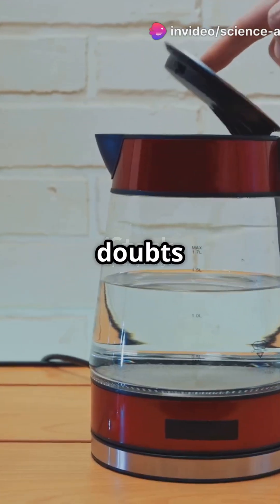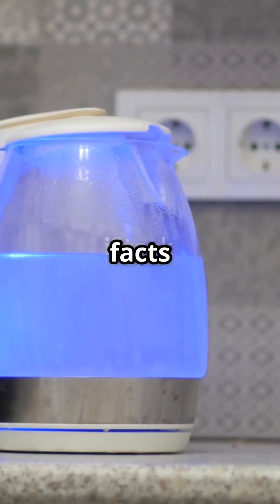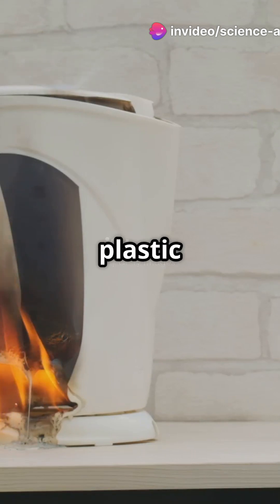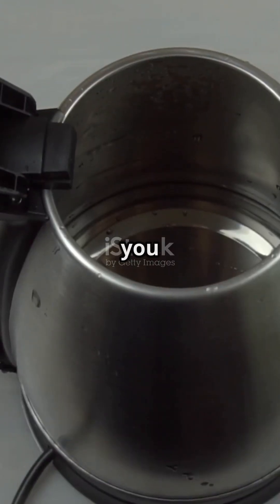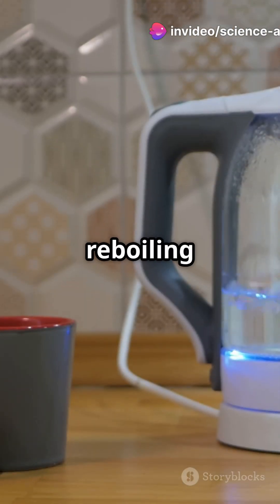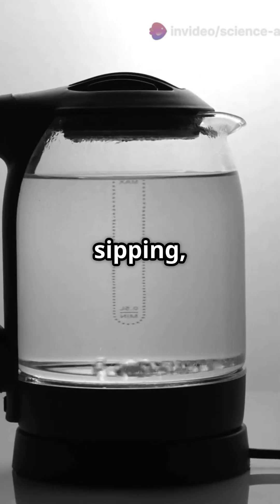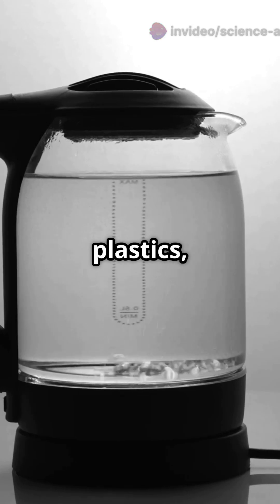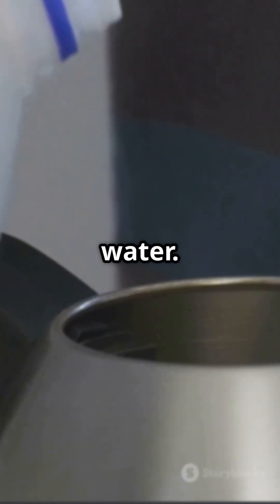Kettles Are Not Safe! ⚠️ سخان المياه خطر!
We then show different types of kettles:
– Plastic
– Stainless steel
– Glass

We explain that plastic kettles may release BPA or microplastics into the water, especially with heat.
Then we move to stainless steel kettles, and highlight that they are safer if the interior is 100% stainless steel, not just the outside.

The video also warns about reboiling water, explaining how it can increase the concentration of minerals like fluoride or arsenic in hard water areas.

Finally, the video ends with practical tips:
✅ Choose BPA-free kettles
✅ Prefer stainless steel or glass
✅ Don’t reboil water too often

في هذا الفيديو نبدأ بالسؤال:
"هل استخدام الغلاية آمن لصحتك؟"

ثم نعرض أنواع الغلايات المختلفة:
– البلاستيكية
– الستانلس ستيل
– الزجاجية

نوضح أن الغلايات البلاستيكية قد تطلق مواد ضارة مثل BPA أو جزيئات بلاستيكية صغيرة عند تسخينها.
ثم ننتقل للحديث عن غلايات الستانلس ستيل ونشير إلى أنها أكثر أمانًا، إذا كانت من الداخل مصنوعة بالكامل من الستانلس ستيل، وليس فقط من الخارج.

يُحذّر الفيديو أيضًا من إعادة غلي الماء، حيث يوضح أن ذلك قد يزيد تركيز بعض المعادن مثل الفلورايد أو الزرنيخ في المناطق التي تحتوي على ماء عسِر.

وفي النهاية، يقدم الفيديو نصائح عملية:
✅ اختَر غلاية خالية من BPA
✅ فضّل الغلايات المصنوعة من الستانلس ستيل أو الزجاج
✅ لا تكرّر غلي الماء أكثر من مرة